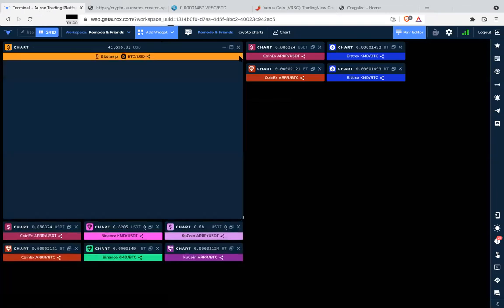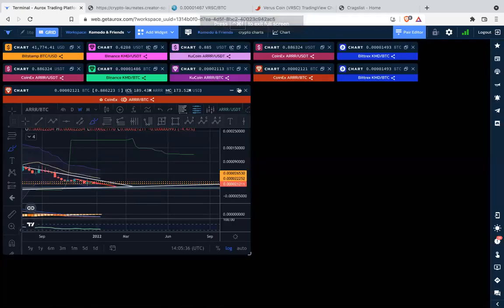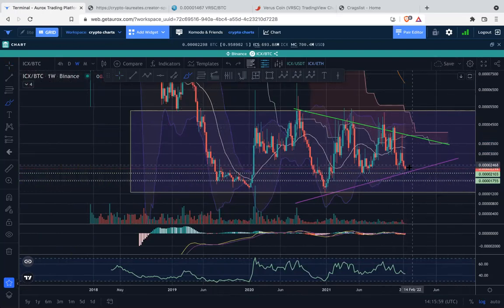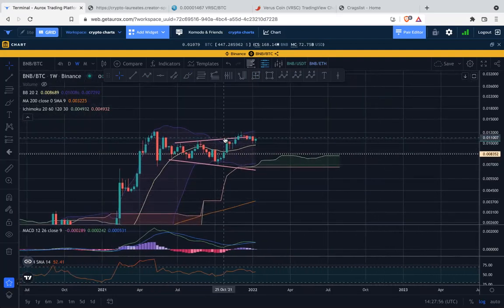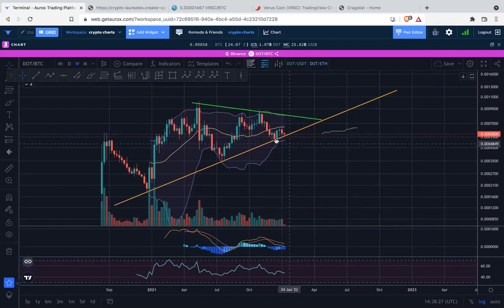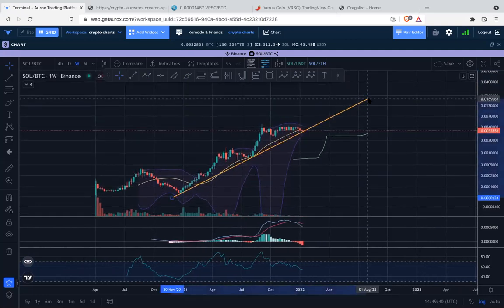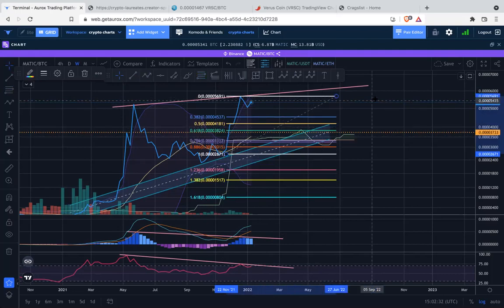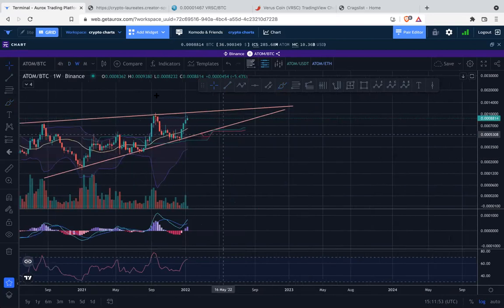Jan 11 - Weekly roundup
BTC KMD ARRR ADA THETA ICX TRAC DERO LTC BNB DOT FTM SOL AVAX MATIC LUNA ATOM